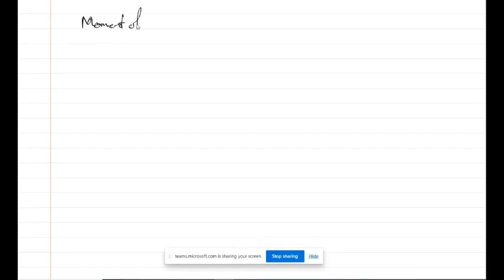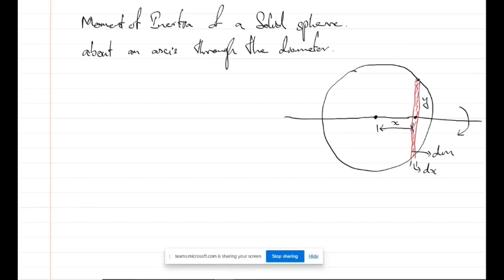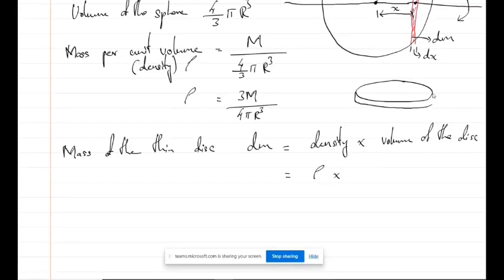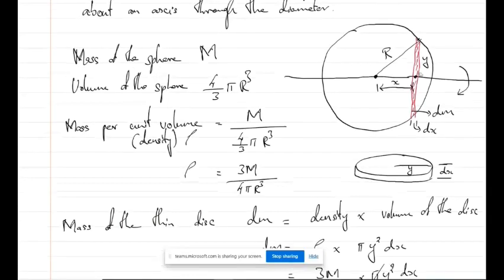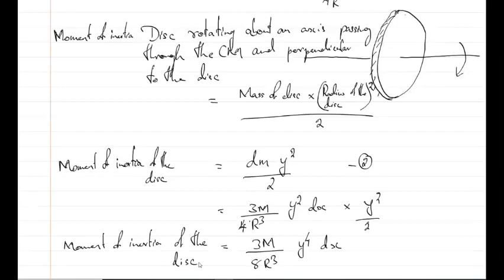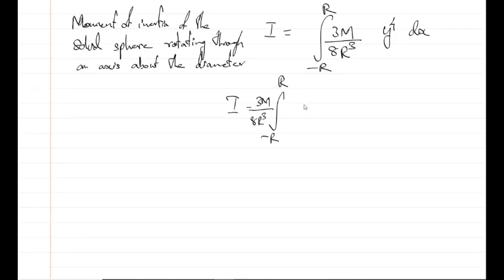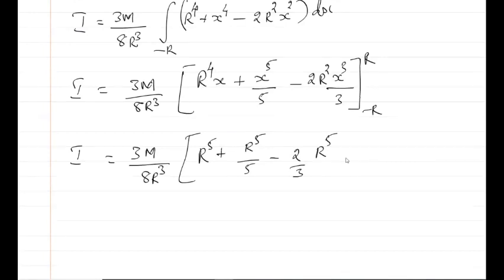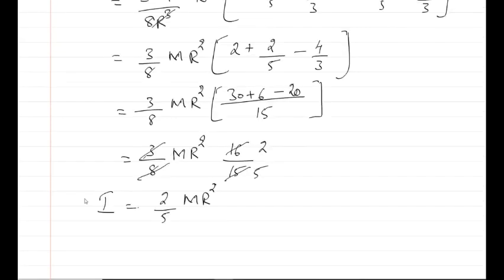Moment of Inertia of a Solid Sphere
Moment of Inertia of a Solid Sphere through an axis passing through the diameter of the sphere.  Anna University PH3151 Engineering Physics.